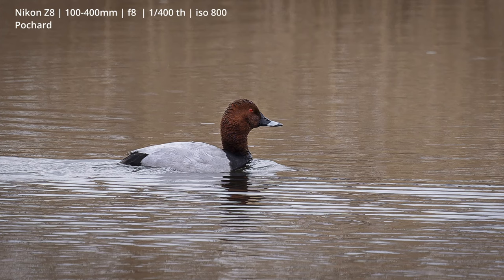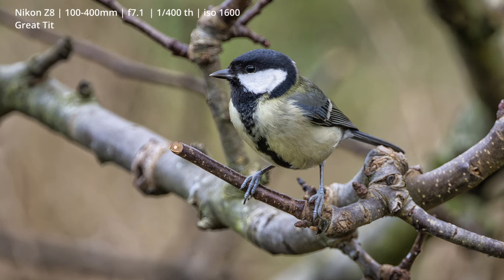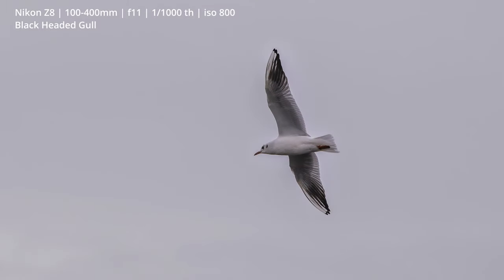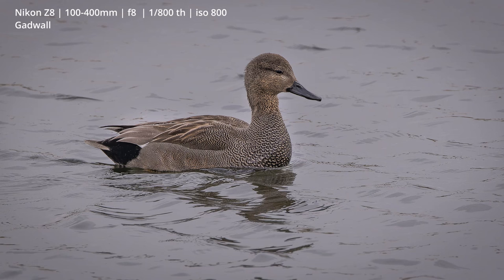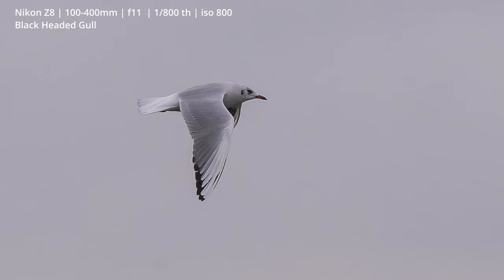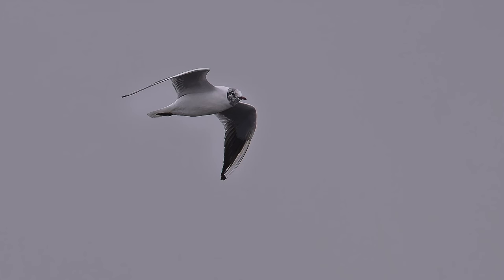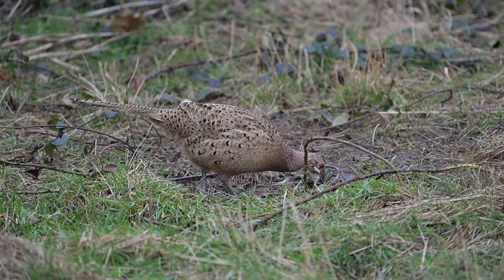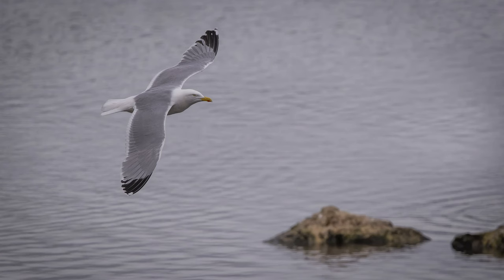Birds in flight with Nikon Z8 firmware v2 0 - At RSPB Old Moor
Join me on an avian adventure at RSPB Old Moor Nature Reserve! Armed with my trusty Nikon Z8 and the latest Firmware Version 2.0, I embarked on a quest to capture feathered wonders in flight.

🦜 Bird Detection Unleashed: The Z8’s new Bird AF mode is a game-changer. It locks onto our feathered friends with precision, whether they’re darting across the reedbeds or perched on a swaying branch. Say hello to sharp, in-focus bird portraits!

🌿 Wetlands and Wildlife: Old Moor is a haven for nature enthusiasts. Wander the trails, peek into hides, and soak in the serene views. Kingfishers dart by, Bitterns boom mysteriously, and Great-crested Grebes put on their springtime dance.

🔭 Hides and Pond-Dipping Kits: Little ones will love the adventure playground, and families can explore the dedicated family hide. Plus, from April to October, grab a pond-dipping kit and discover the underwater world.

📍 Location: RSPB Old Moor, Old Moor Lane, Barnsley S73 0YF, United Kingdom.

I hope you enjoy this video and your photography

Nightingales journey, Till that blessed day, Love that will last, When the ending comes.

Vero: @doakdenphotography

 In this video Darrell Oakden conducts a test of the Nikon Z8 firmware update v2.0 at RSPB Old Moor

0:00 Intro
0:55 Into the reserve
7:34 Birds in flight
9:14 Red Poll and Bullfinch
11:15 Outro